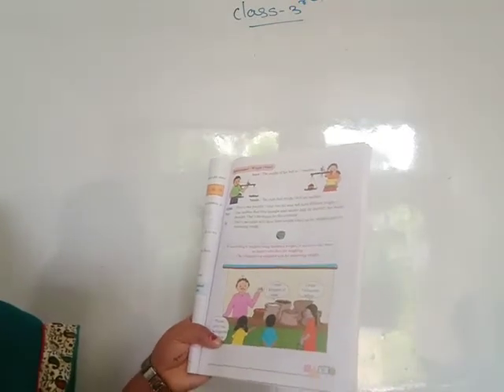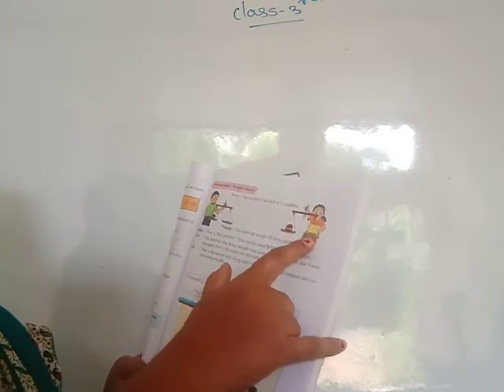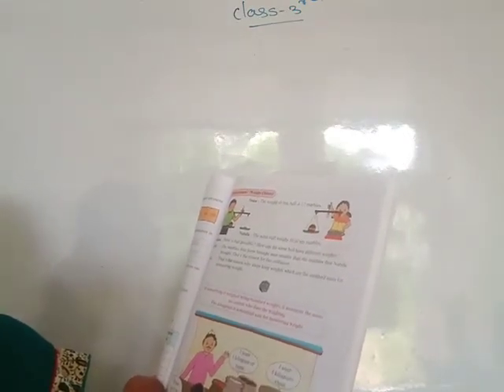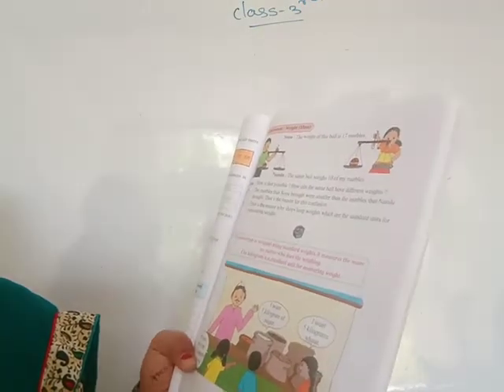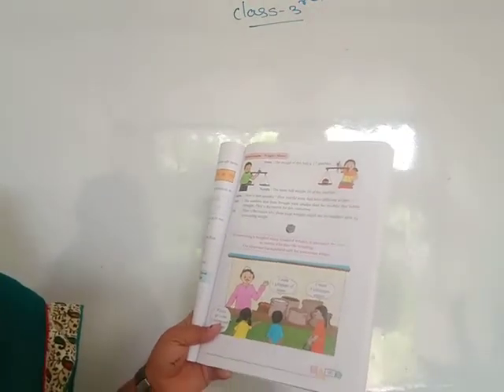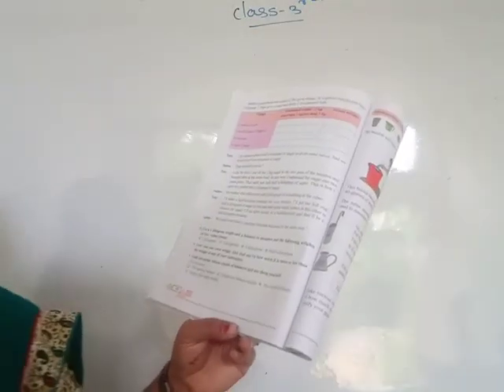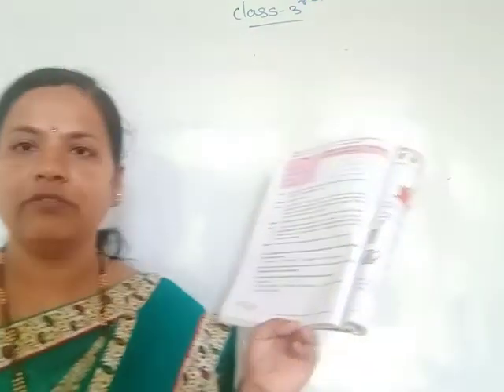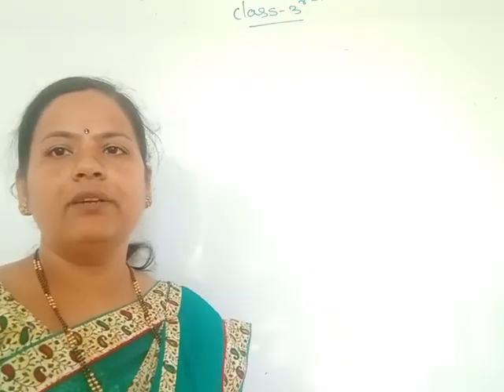August 12, 2021